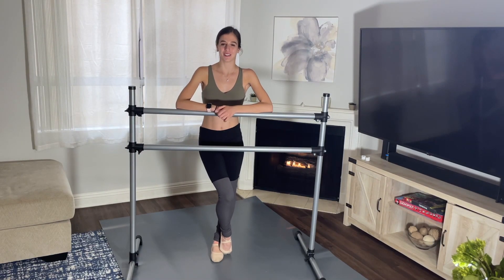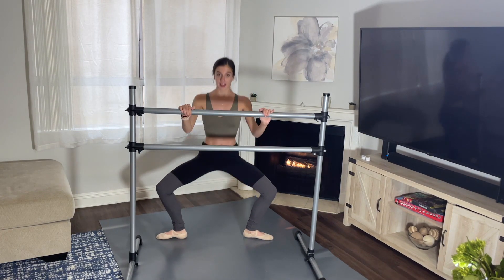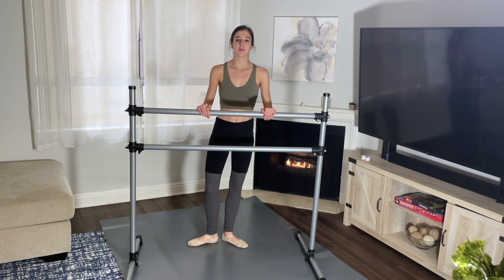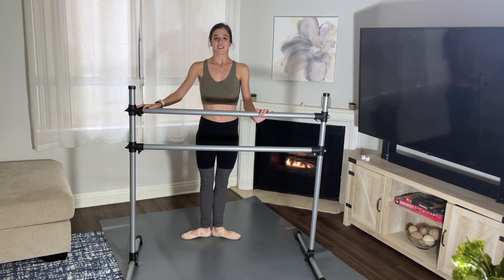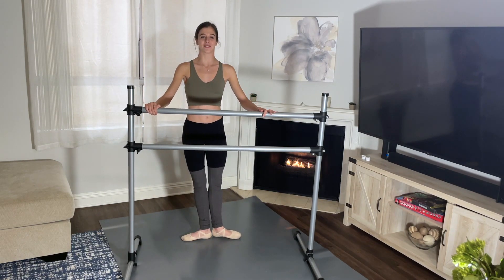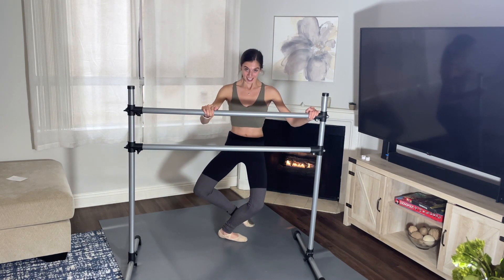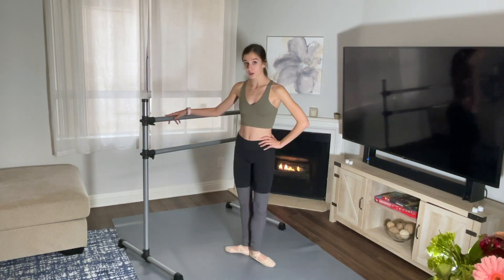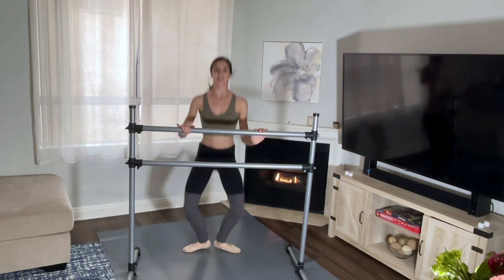BALLET BARRE WORKOUT | 7 Beginner Exercises to Tone your Legs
Follow me in this Ballet Barre Workout to Learn Ballet Techniques and Tone the Legs! We will perform 7 Beginner Exercises to do at the barre. You can do this workout simply at home using a chair.

Comments below if you tried the workout and if you have any questions! :)

I am currently a professional ballerina at American Contemporary Ballet in Los Angeles. I have been dancing professionally for over 5 years and have had a passion for ballet my entire life.

I've created this channel to help teach the next generation of dancers. See my page for a variety of topics; including pre-ballet, intermediate ballet, advanced ballet, ballet conditioning, ballet stretch and much more!

I hope you will find all my videos helpful and comment for any questions you might have!